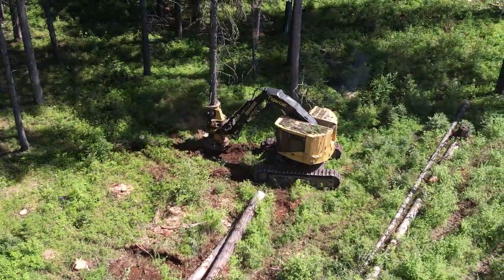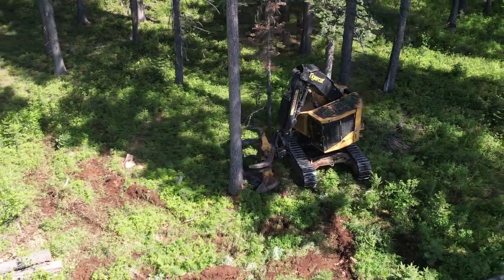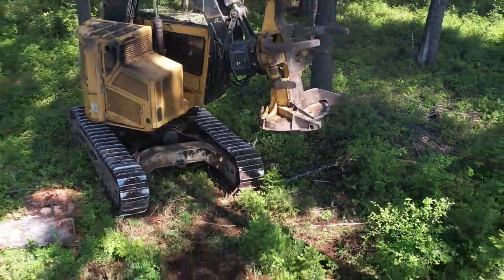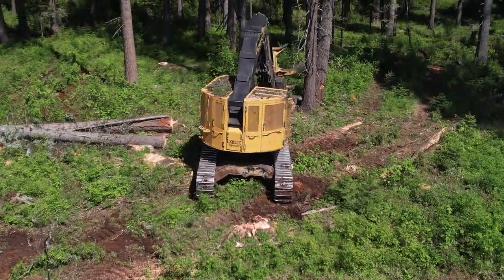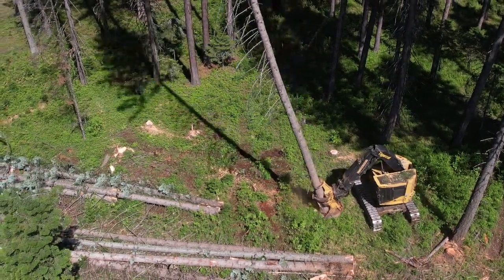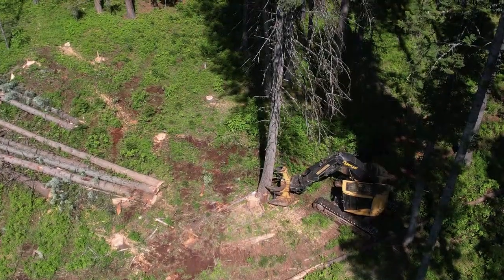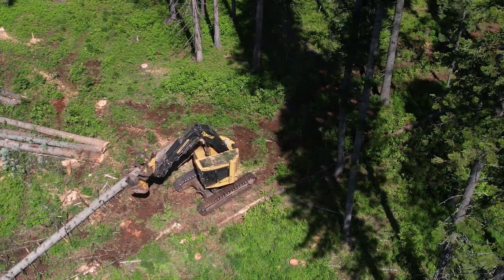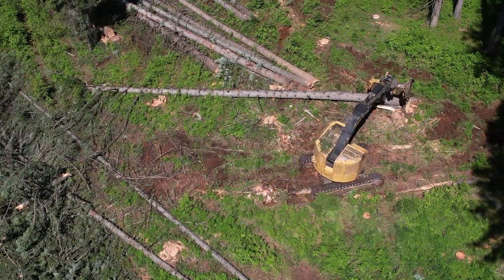How does a feller buncher work?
This is the second part to a video I posted 1 day ago. This is the same Tigercat LX 830 C feller buncher working on a timber sale in North Central Idaho. In this video I give additional explanation to the cutting, felling and bunching process of a feller buncher. The logs from these trees will be turned into lumber for houses. As always, trees are the only renewable resource that we have and we all use forest products everyday.